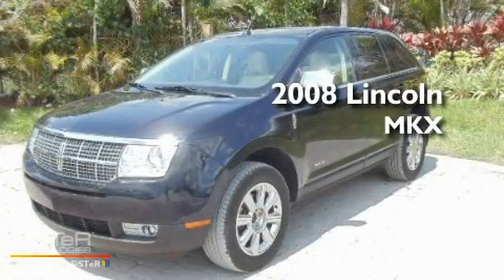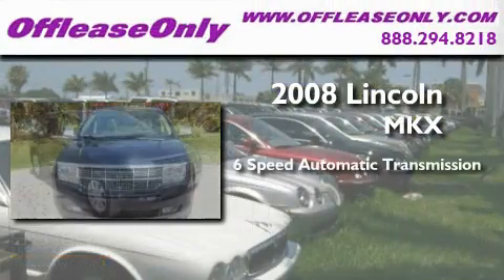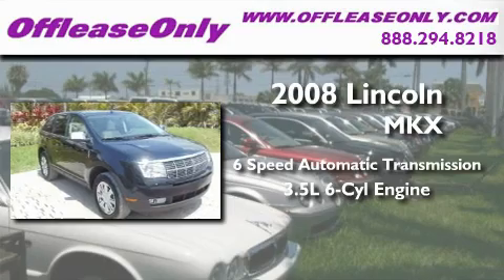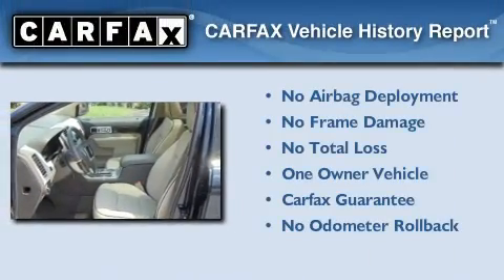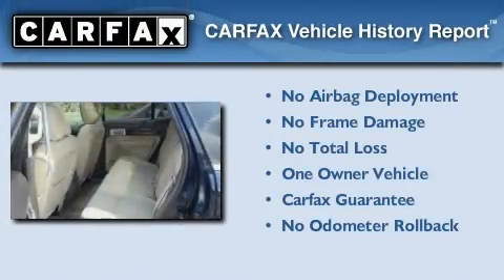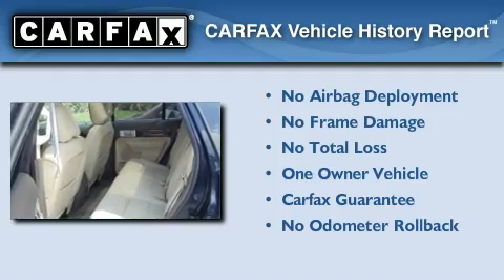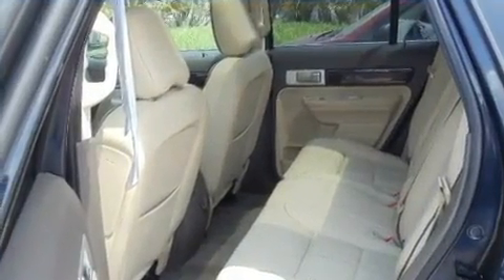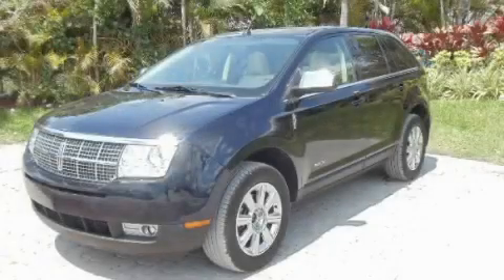Preowned 2008 Lincoln MKX Boca Raton FL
Year : 2008

 Make : Lincoln

 Model : MKX

 Engine : Gas V6 3.5L/213

 Trans . : Automatic

 Exterior : Dark Blue Ink Metallic

 Miles : 47,269

 Interior : Light Camel

 Stock : 30517

 Offleaseonly.com

 3531 Lake Worth Rd

 Preowned 2008 Lincoln MKX Lake Worth FL